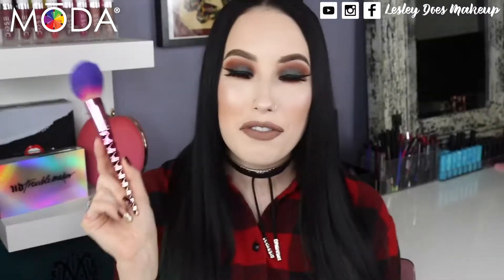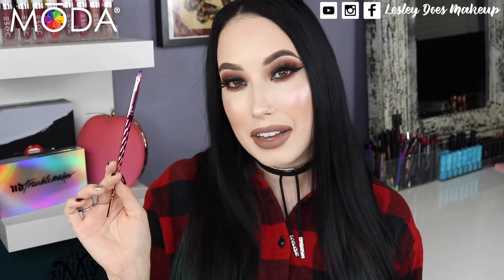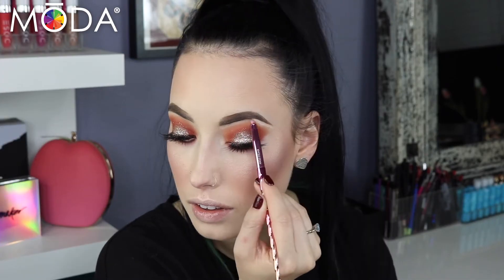MODA® Mythical Star Brush Kit Tutorial ft. Lesley Does Makeup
Follow MŌDA® Brush for monthly brush breakdowns, makeup tutorials, and more!

Learn how to use the Walmart exclusive MŌDA® Mythical Star Travel Kit with @LesleyDoesMakeup.

💜 Kit Includes:
Blush - Define your cheeks for perfectly blended results.
Complexion - Create an even, natural finish with cream or powder foundation.
Domed Shadow - Apply eye shadow smoothly to define eyes.
Crease - Perfect for precision blending in the crease of the eye.
Angle Eyeliner - Soft angle brush with a chisel edge for a precise line at the lash line or brows.
MŌDA® Holographic Zip Case - Store your brushes in this stylish bag.